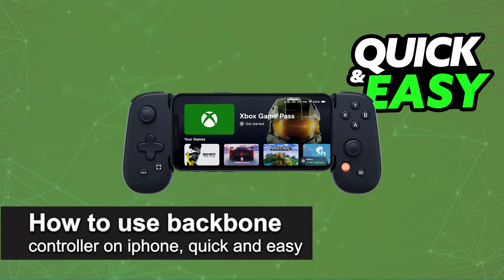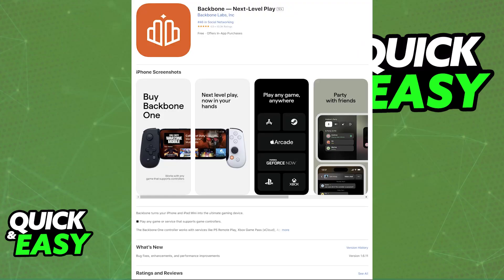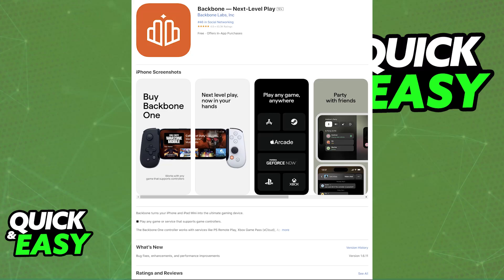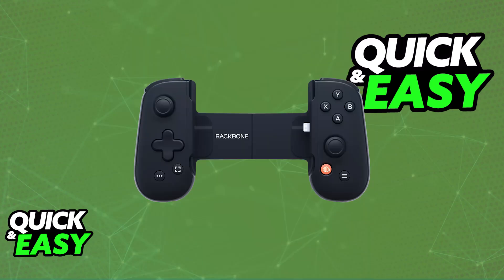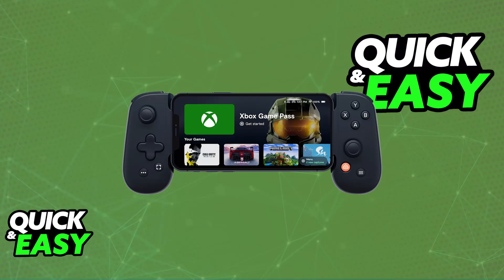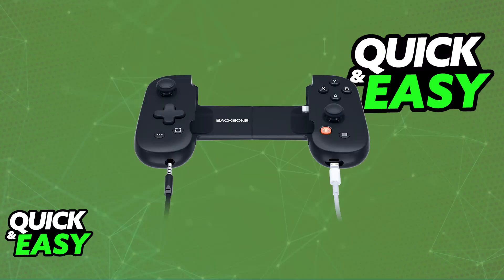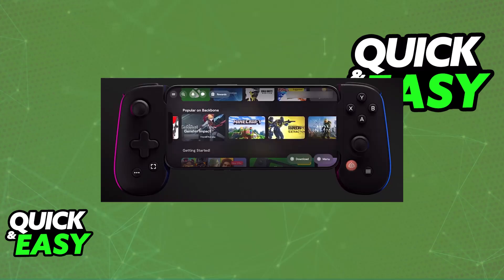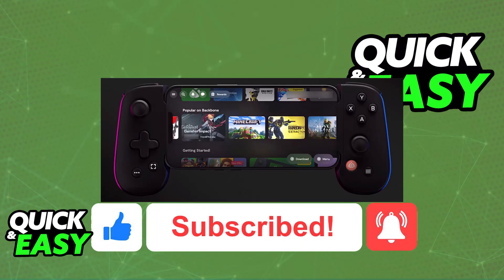How To Use Backbone Controller on IPhone (2025)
I will solve your doubts about how to use backbone controller on iphone, and whether or not it is possible to do this.

I hope I have helped you with the video!